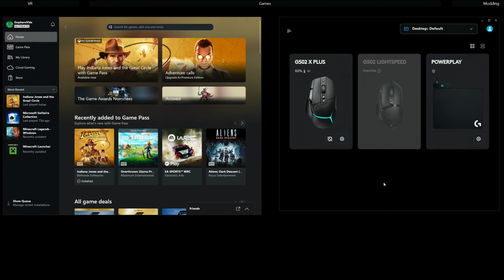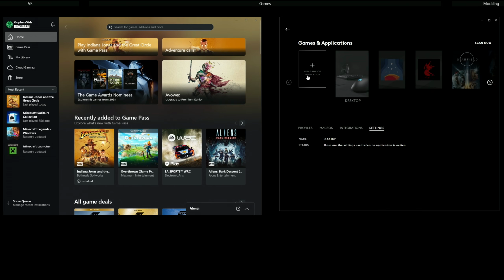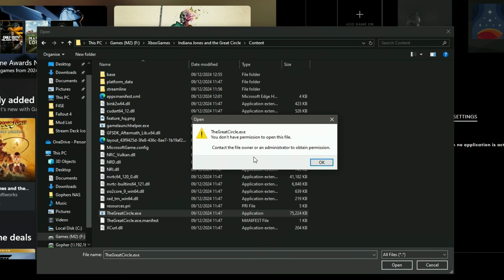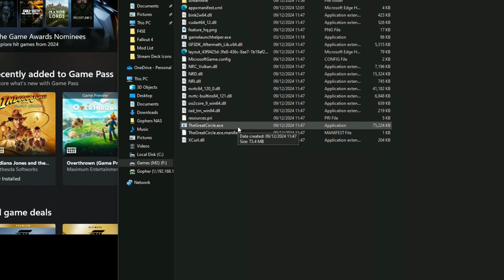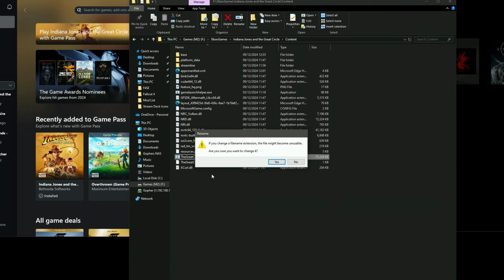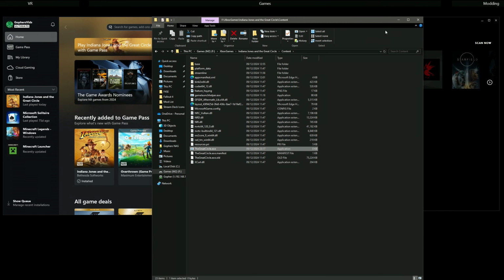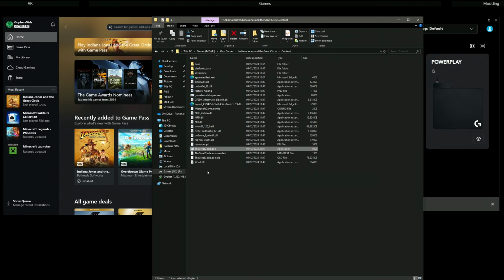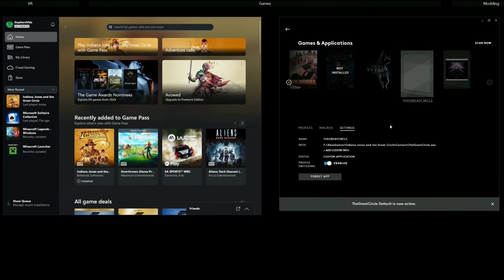FIX: Create LOGITECH G-HUB Profiles for Game Pass Games! (PC)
G-HUB game profiles not working when trying to add a Game Pass game? Error saying "You don't have permission to open this file"? This video might show you one possible fix for that, using Indiana Jones and the Great Circle as an example.